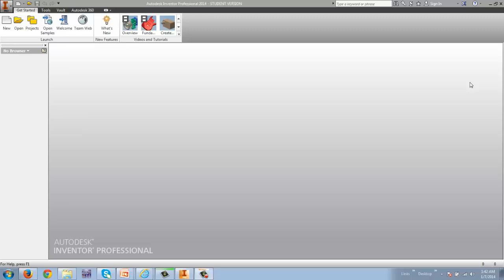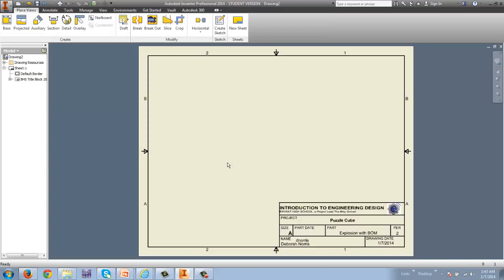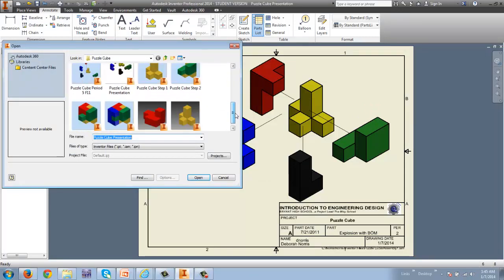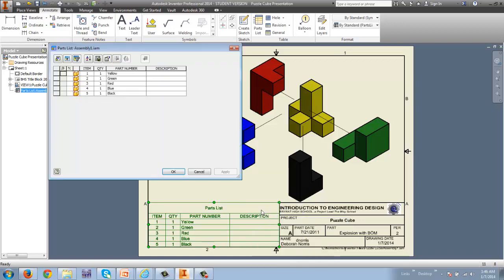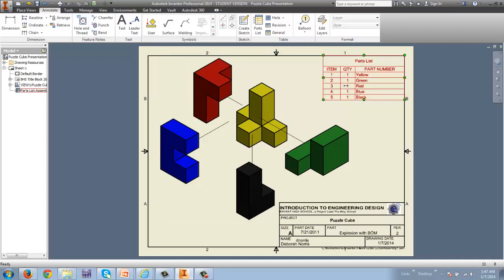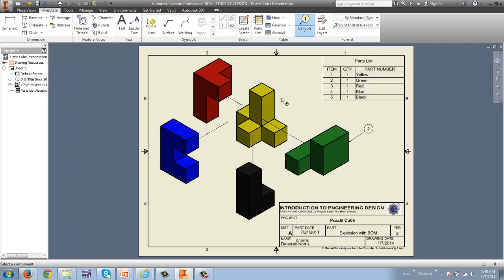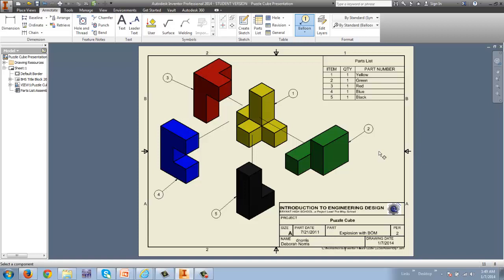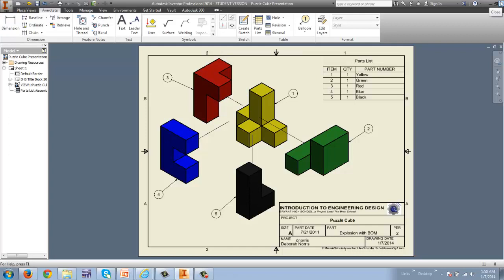Puzzle Cube Explosion with BOM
TUTORIAL FOR USING AUTODESK INVENTOR FOR PUZZLE CUBE EXPLOSION DRAWING FILE